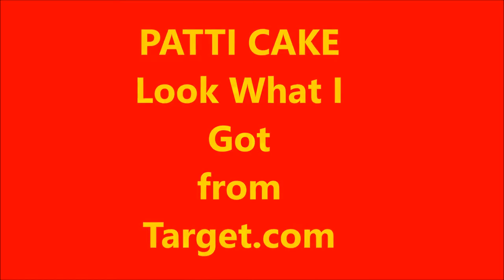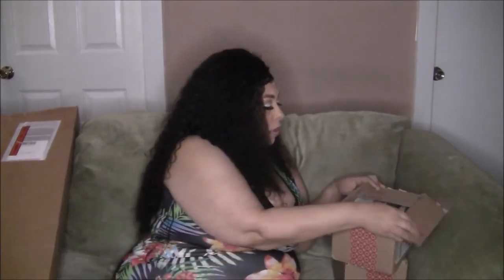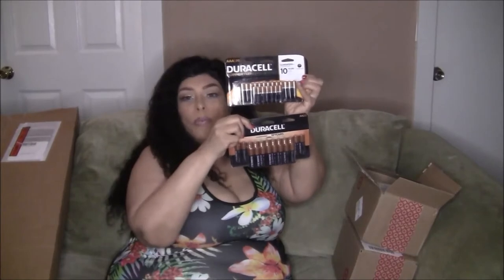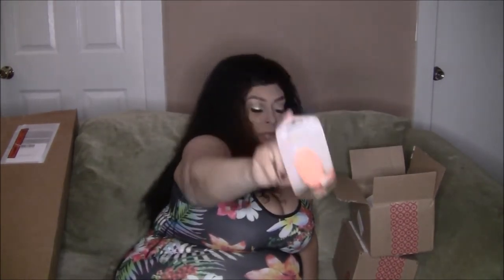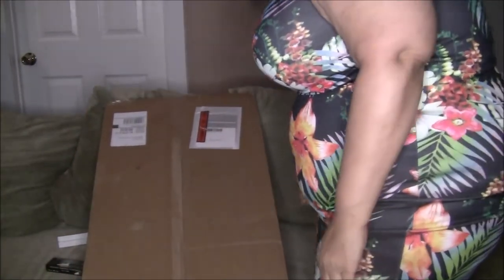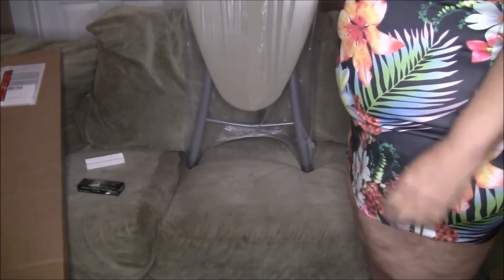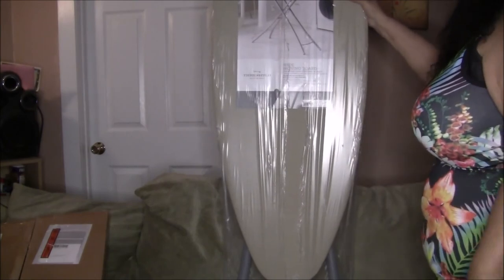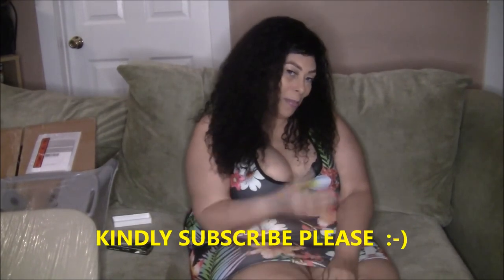I CAN'T BELIEVE HOW BIG IT IS !! Target Beauty Haul II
Items listed below: